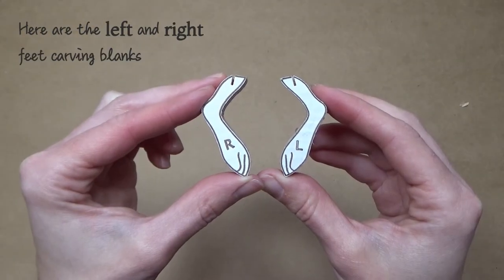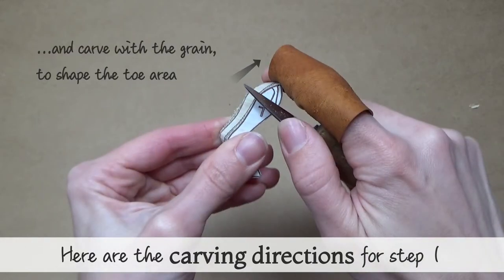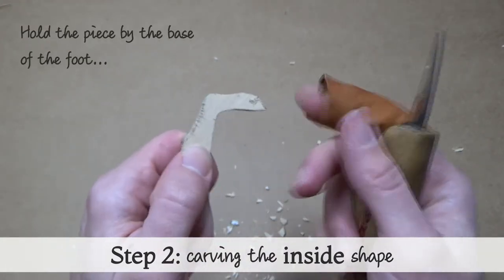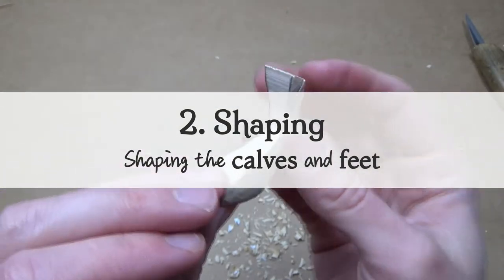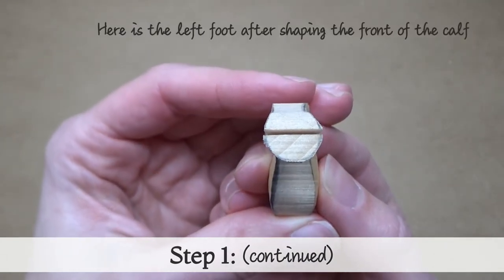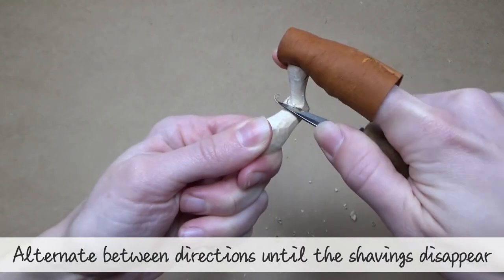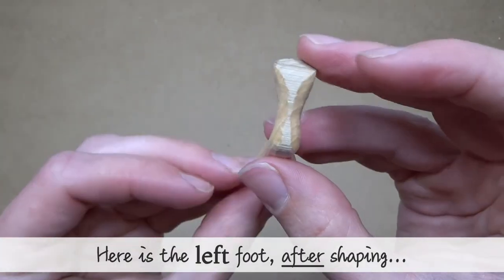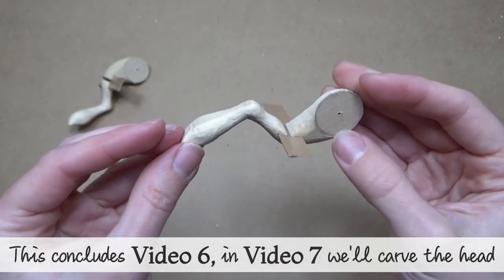(Video 6) Carving the hare part 4/6 - Carving the FEET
0:00 Introduction: the Feet Carving Blanks
1:22 Chapter 1 - Roughing Out
2:00 Chapter 1 - Step 1
6:35 Chapter 1 - Step 2
8:44 Chapter 1 - Step 2 (cont)
10:12 Chapter 2 - Shaping
10:57 Chapter 2 - Step 1
12:06 Chapter 2 - Step 1 (cont)
13:24 Chapter 2 - Step 1 (cont)
15:33 Chapter 2 - Step 2
16:29 Chapter 2 - Step 2 (cont)
17:35 Chapter 2 - Step 2 (cont)
19:49 Chapter 2 - Step 2 (cont)
22:24 Conclusion
SOME GUIDELINES on watching the VIDEOS
-I recommend watching the videos in order
-Please watch VIDEO 2 before beginning any carving, as it covers CARVING SAFETY
-Each video has been broken down into CHAPTERS and STEPS for ease of watching
-A 'SKIP AHEAD' arrow will appear when you can skip to the next STEP in each video
-You might want to watch each STEP first, before beginning the activity.
-Music will start playing when you're nearing the end of the video!
CARVE A PUPPET HARE tutorial series
-Learn how to CARVE a PUPPET HARE, through my step-by-step tutorial series!
-The finished hare measures approx 14.5cm from head to toe (not including ears!)
-Suitable for beginner carvers
-Learn handheld knife carving techniques - this puppet can be carved using just a whittling knife.
-Assemble your puppet using a small selection of handheld tools.
-Learn painting and staining techniques for working with wood.
The tutorials are FREE to watch, but to take part you will need to purchase one of my carving kits!
You will also need to source your own tools and other perishable materials eg. paints and glues. The tutorials show you everything you need, and you can download a full kit list too!
All tutorials and puppet designs in this playlist are copyright Sarah Vigars
All musical recordings in these tutorials are copyright Louis Bingham